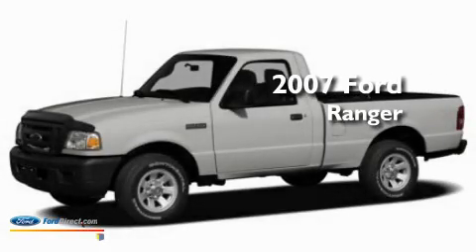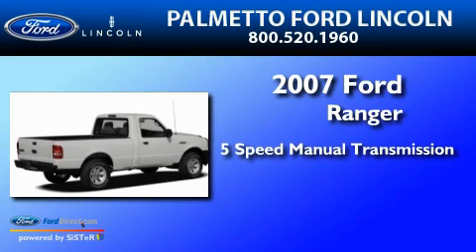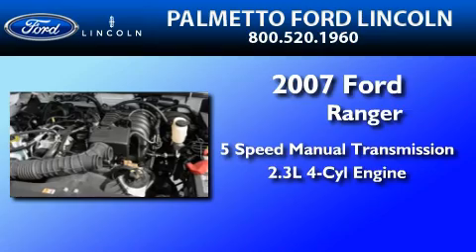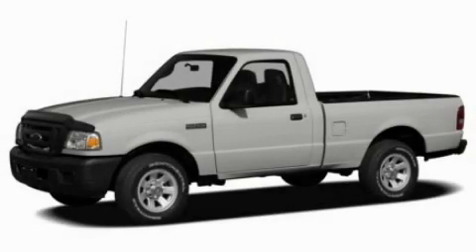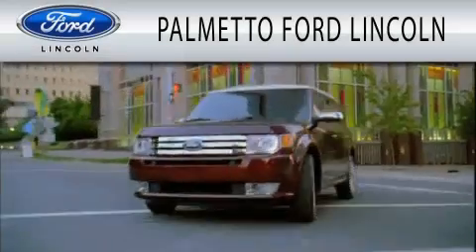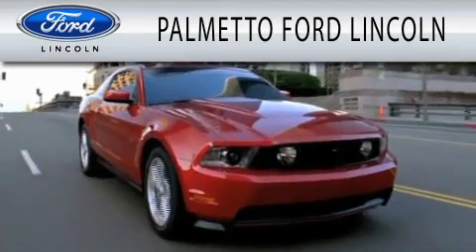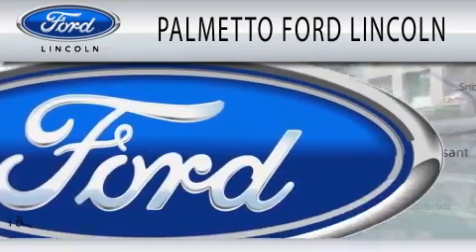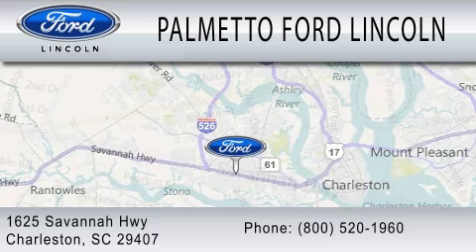2007 FORD RANGER Beaufort SC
Year : 2007
 Make : FORD
 Model : RANGER
 Engine : 2.3L I4
 Trans . : MANUAL 5SPD
 Exterior : GOLD
 Miles : 37,883

 Stock : 00A2545A

 1625 Savannah Highway
  , SC 29407